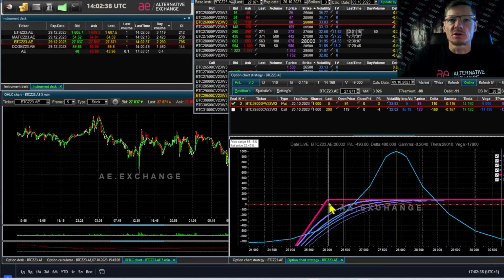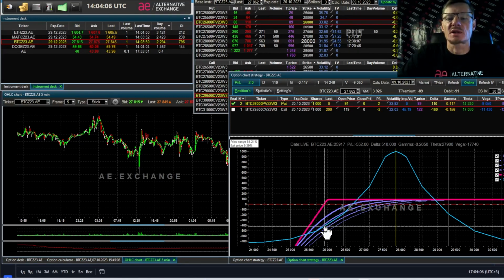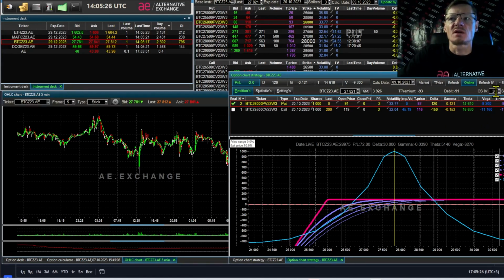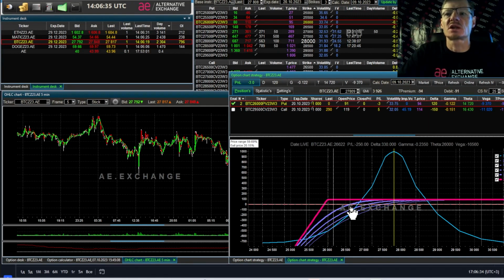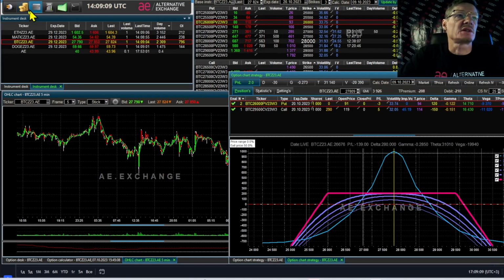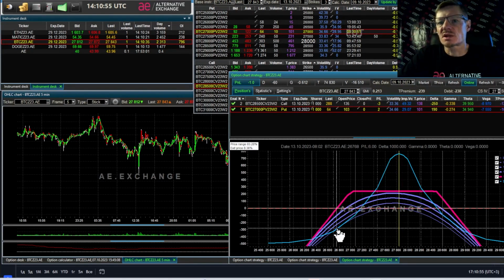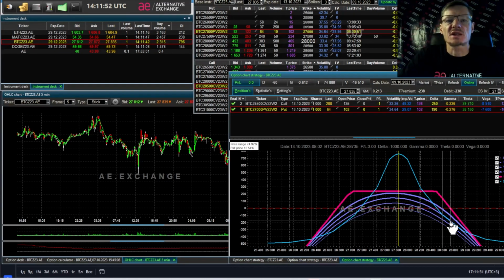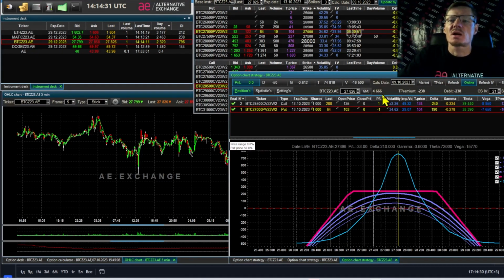Options trading. How to trade at the stock exchange with a 90% probability of profit?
In todays video I will tell you how to trade at the stock exchange with a high probability of profit on the example of several option strategies. What strategies to use and how to calculate the probability of profit and risks when trading options at the stock exchange.
❓ Be sure to ask questions in the comments below the video and suggest your topics!

Video topic: How to trade at the stock exchange with a 90% probability of profit?

You may have been looking for videos on the following topics:
trading option, options trading, options trading 2023, option trading